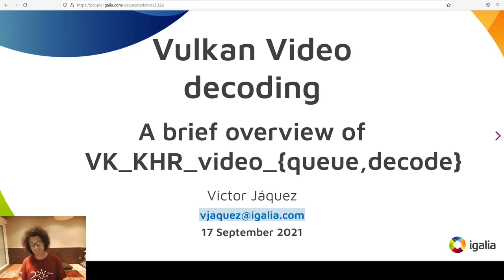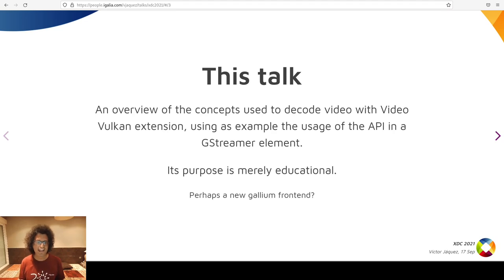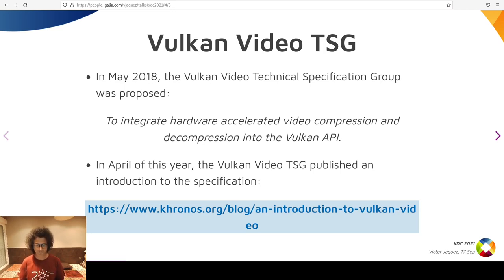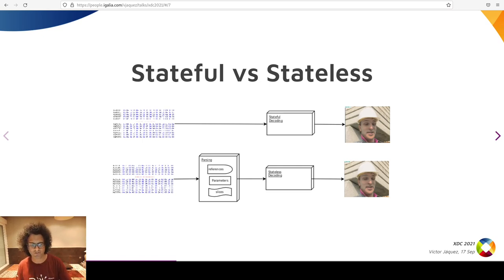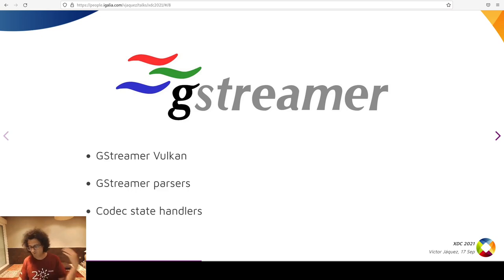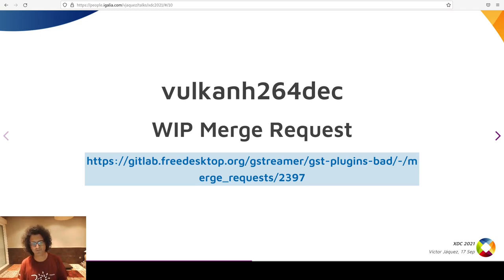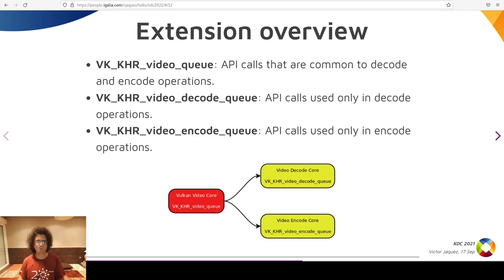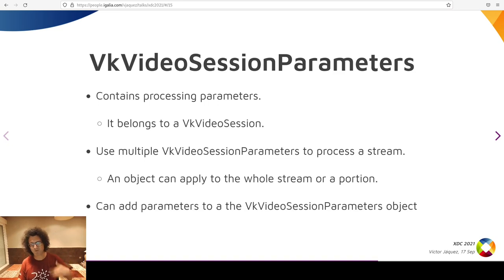XDC 2021 | Video decoding in Vulkan: VK_KHR_video_queue/decode APIs | Victor Jáquez, Igalia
In April of this year, Khronos released a provisional set of extensions: VK_KHR_video_queue, VK_KHR_video_decoder_queue and VK_KHR_video_encoder_queue. They all aim for hardware accelerated video decoding and encoder with the Vulkan API. In this talk, we will introduce the basics of video decoding and give an overview of the concepts used to decode video via the new Vulkan extension, using as example the usage of the API in a GStreamer element. The talk will be educational and focus on helping others in the X/Mesa community to understand the new API concepts.